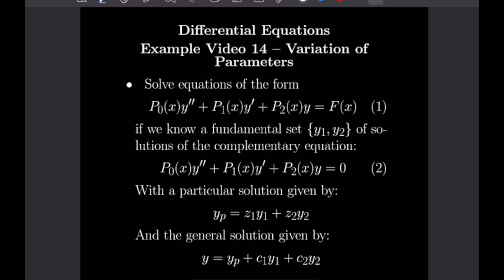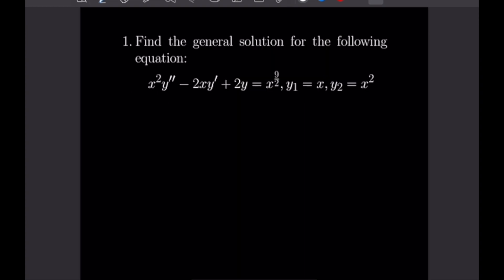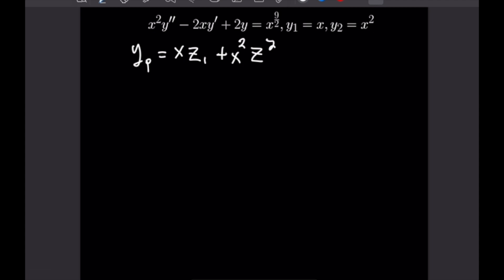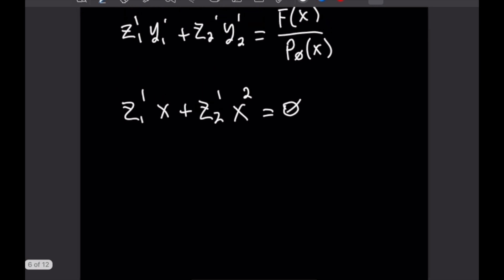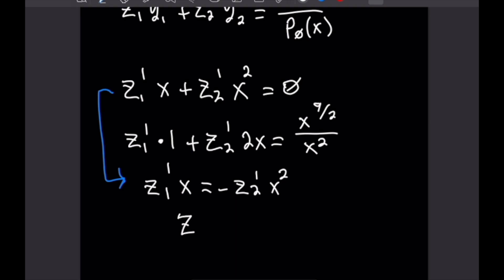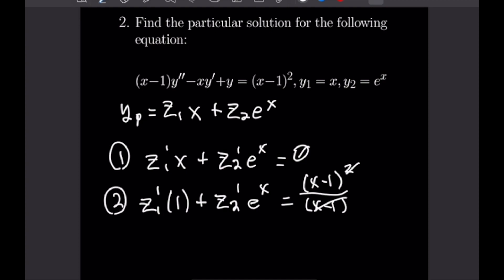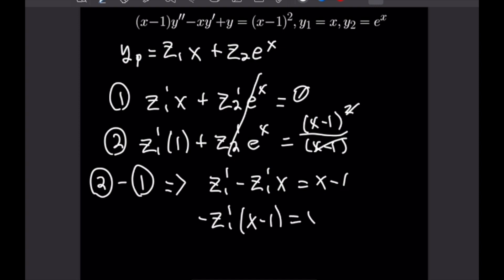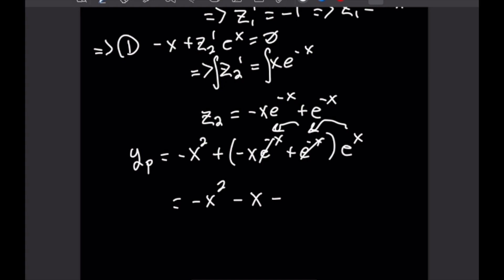Variation of Parameters -- Differential Equations Examples #14